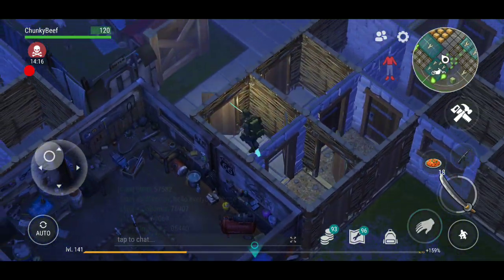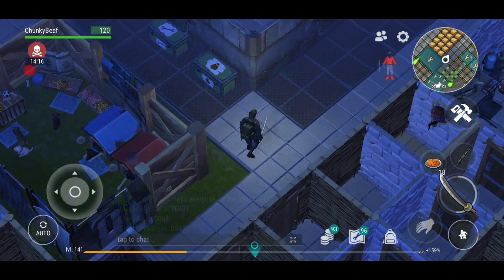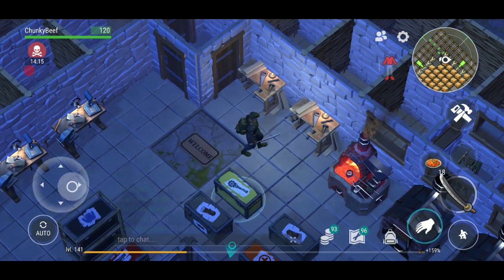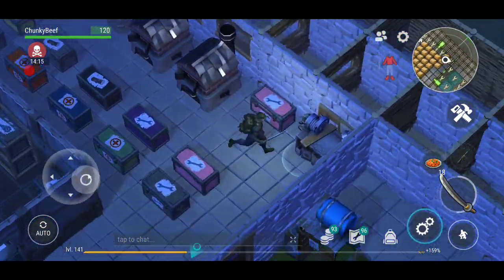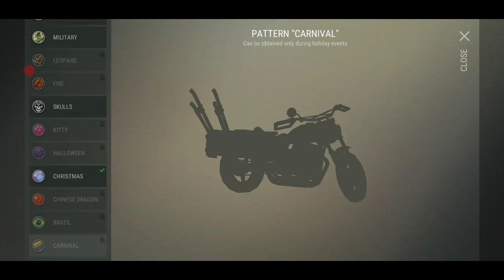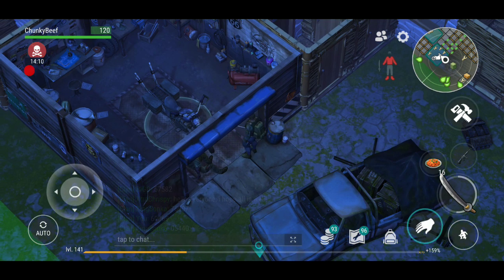Ldoe 1.11.6 My thoughts on the update. Opening bunker chests.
Nothing exciting on this one. Just my 2 cents on  the changes for this update.